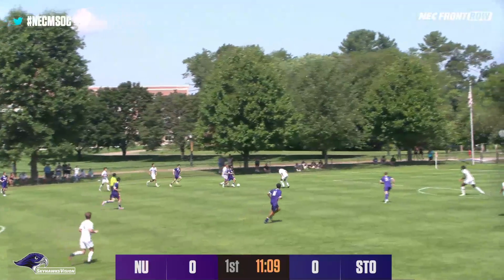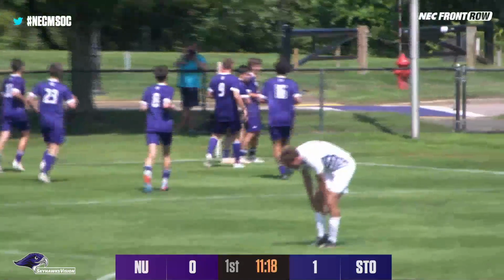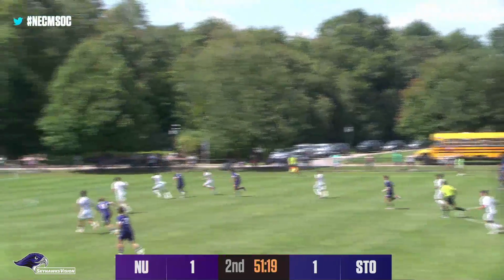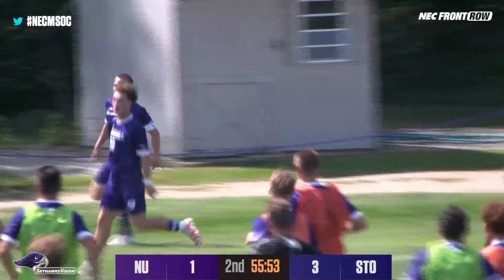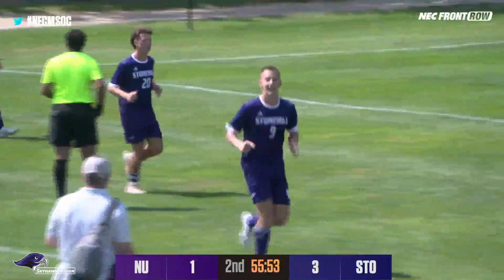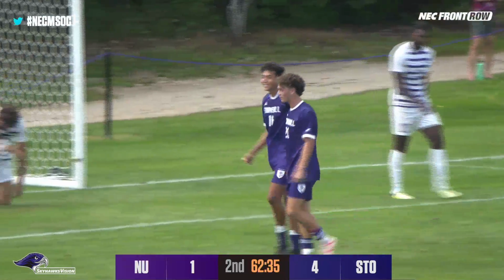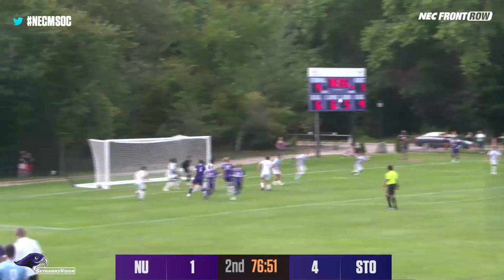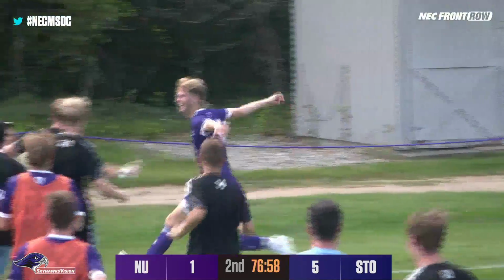Stonehill Mens Soccer Highlights vs Niagara; September 4, 2023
The Skyhawks earned their first win of the season by defeating the Niagara University Purple Eagles 6-1 at Skyhawk Field on Labor Day.